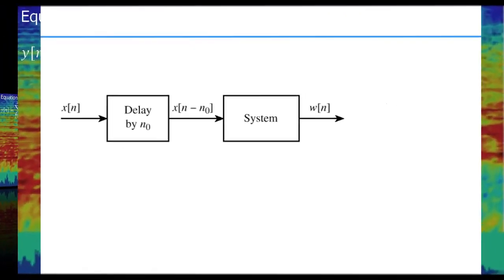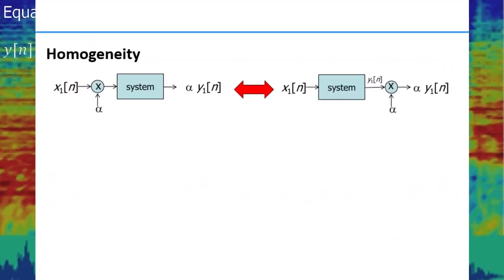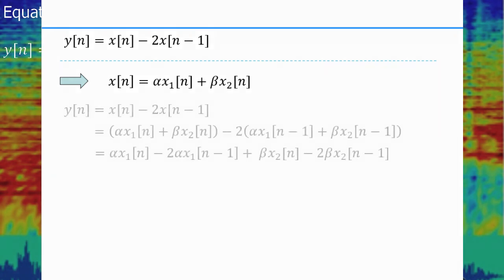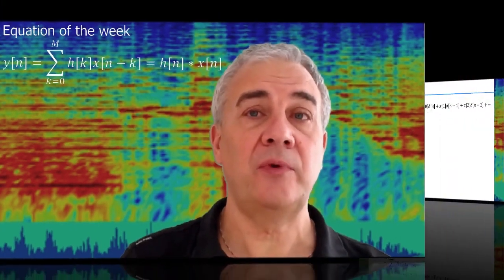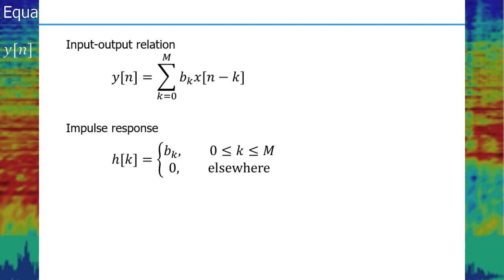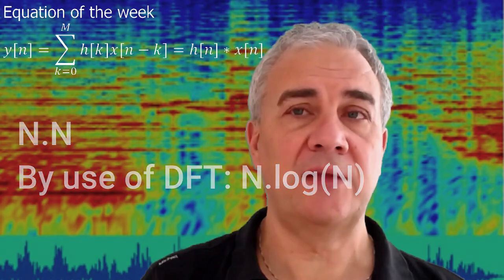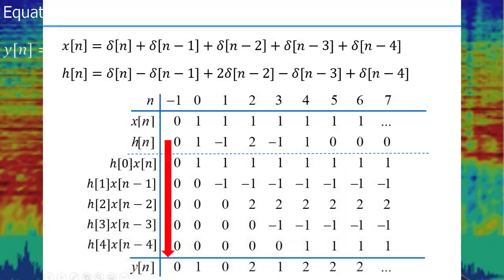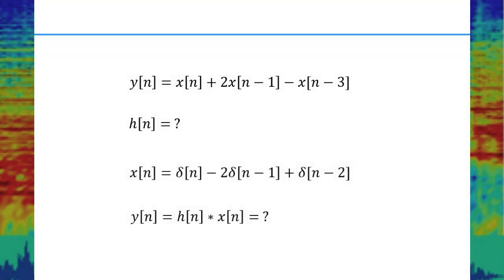Signal Processing Essentials for Computer Science Bachelor, Lecture 2